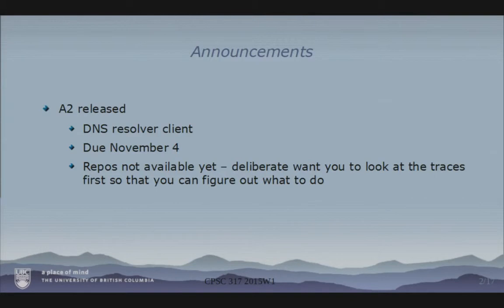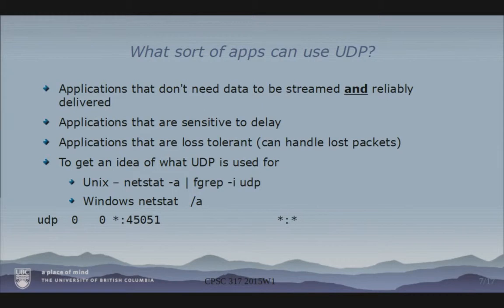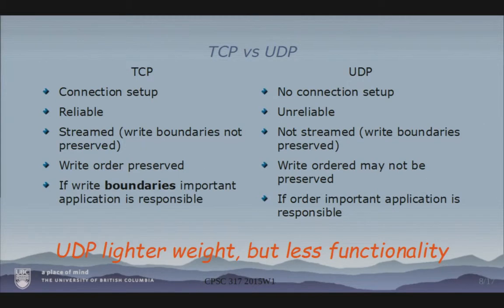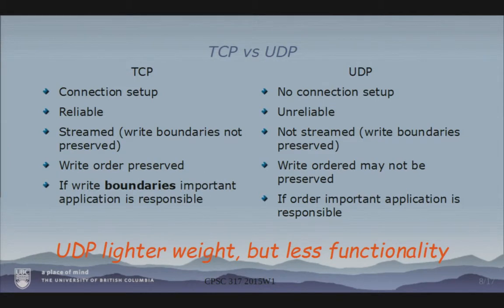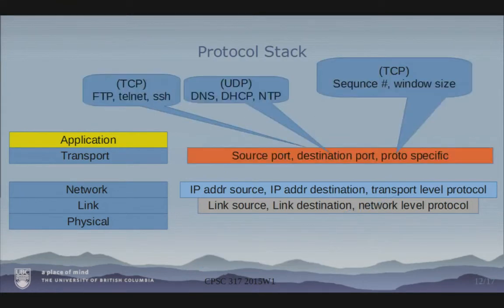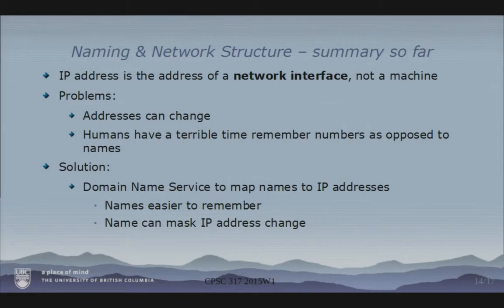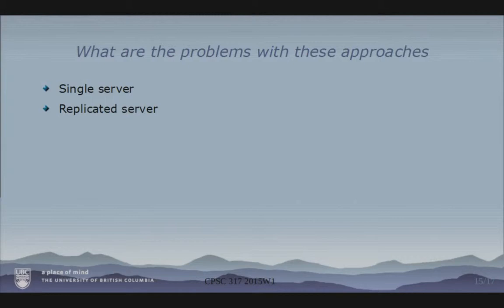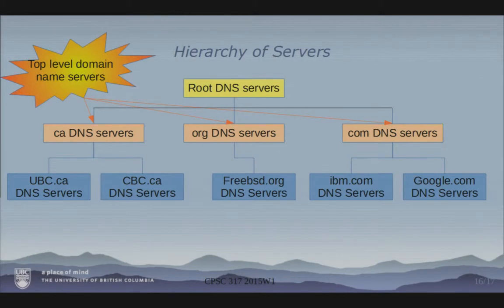cpsc317 20151016 140001